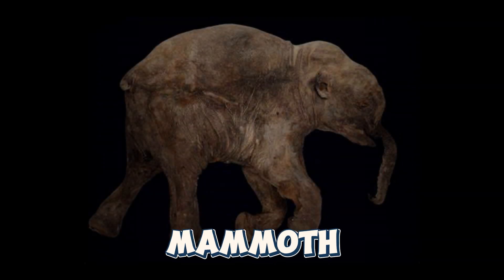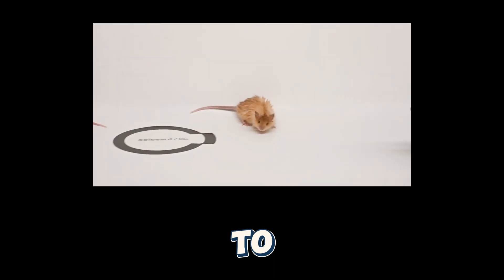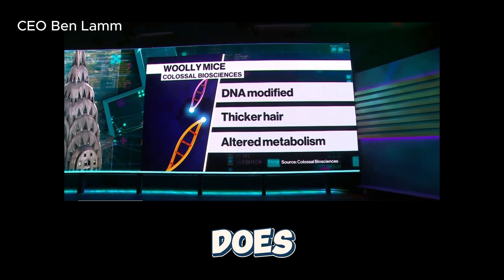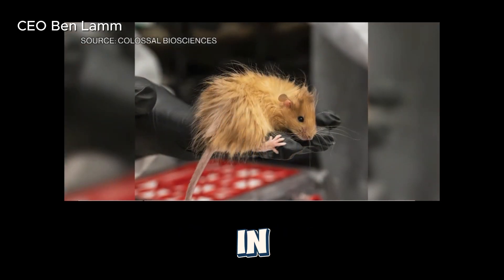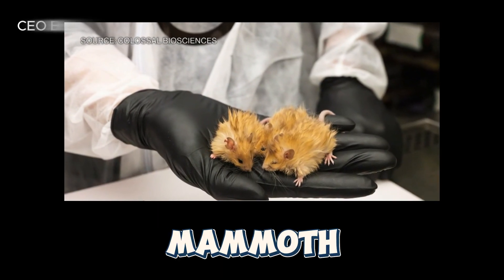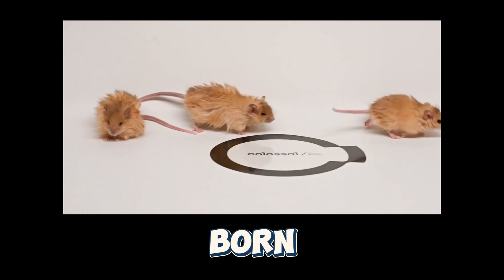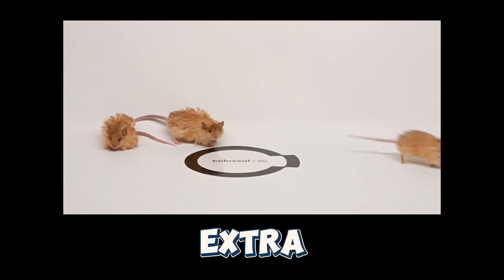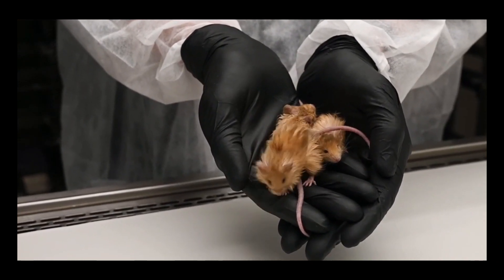Woolly Mice: The First Step to De-Extinction.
Are These Little Mammoth Mice Cute Or what! The Past is now people and were witnessing it!